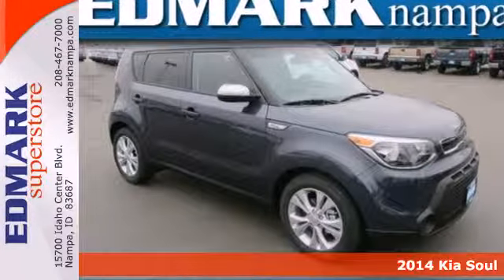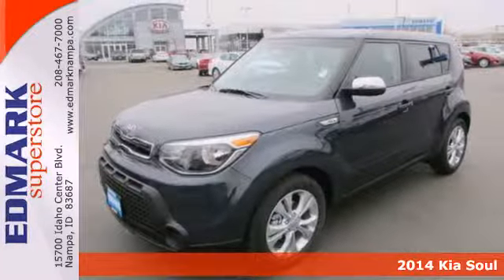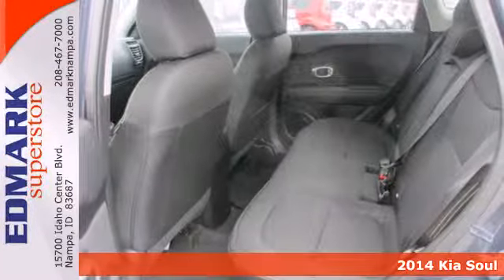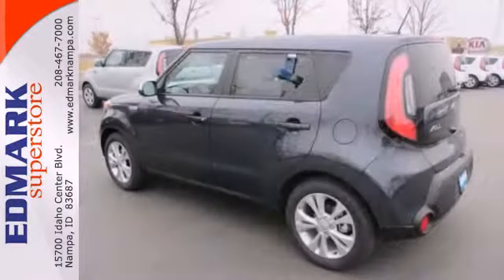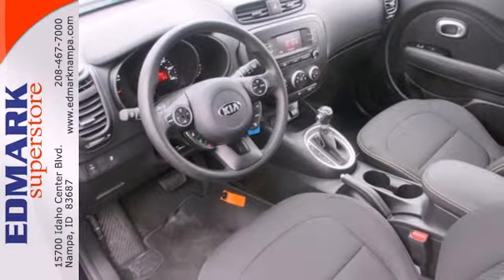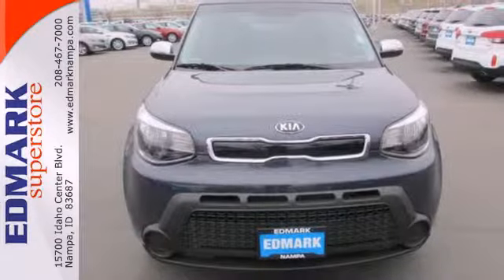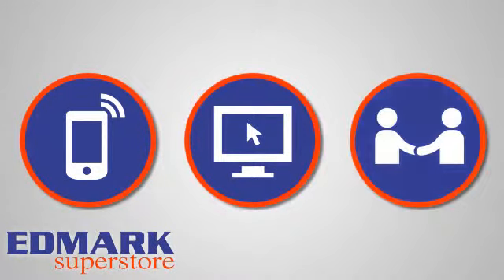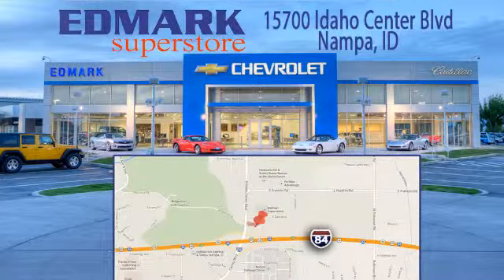2014 Kia Soul Nampa ID Boise, ID #940274 - SOLD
Year: 2014
Make: Kia
Model: Soul
Trim: +
Engine: 4 Cyl. 2.0 L
Transmission: Automatic
Color: Fathom Blue
Interior: BLACK
Stock #: 940274
OEM Certified: S.

Address:
15700 Idaho Center Blvd